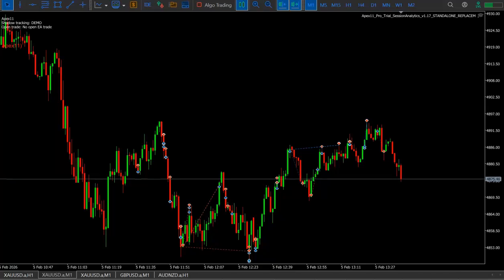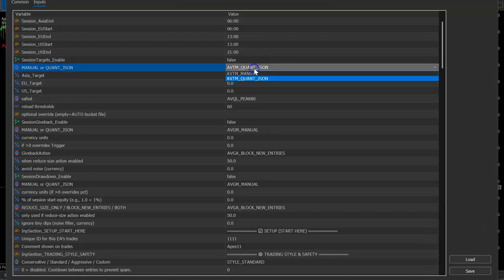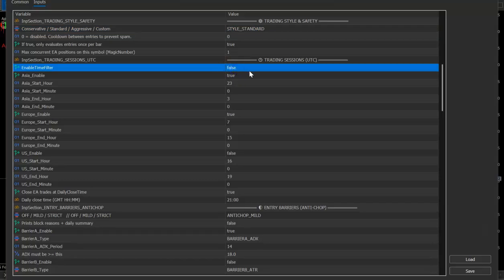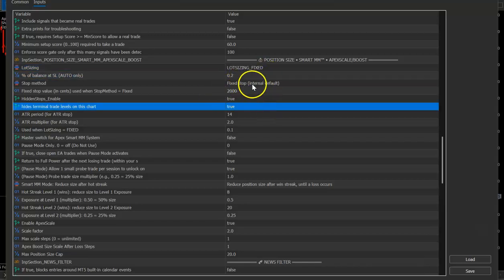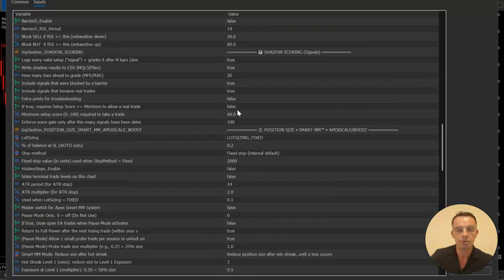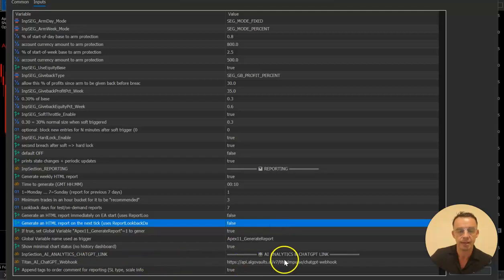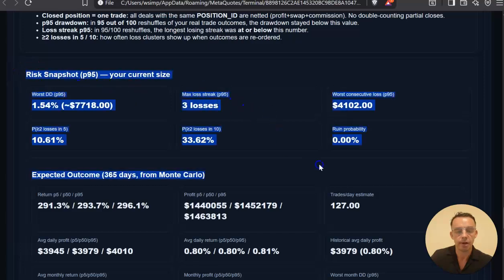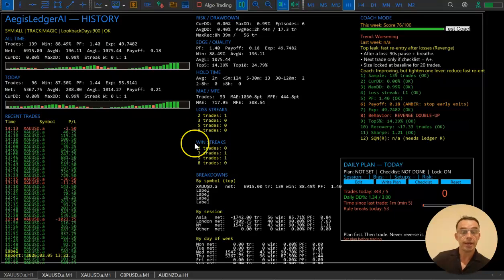Apex11 – Gold Precision Smart AI Execution System (Live Breakdown)